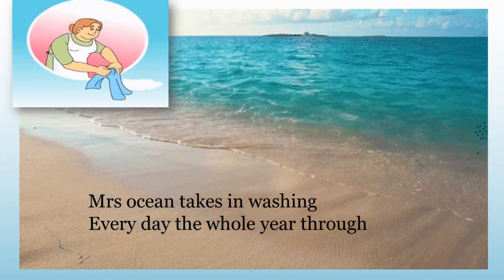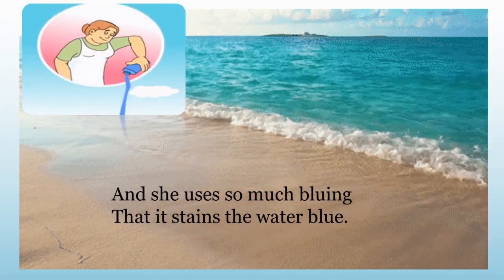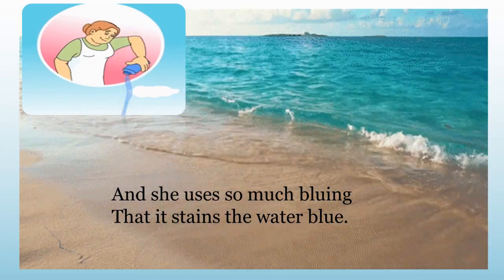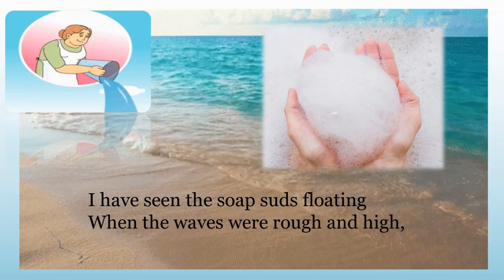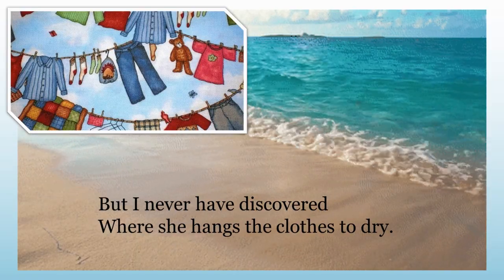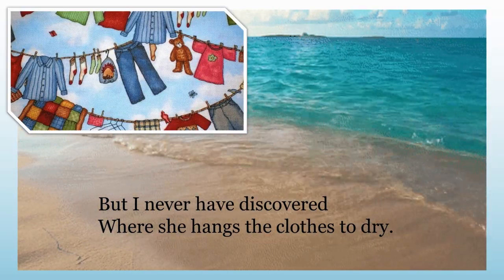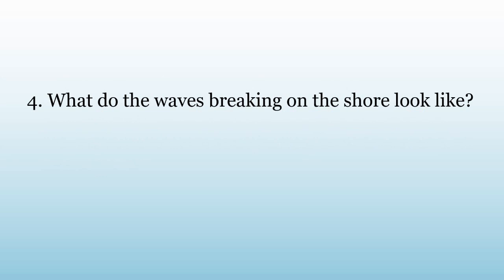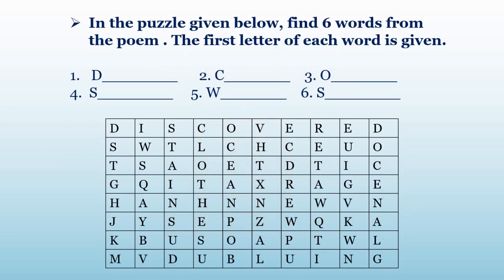Standard: III, Subject: English, Topic: Washday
This Video is Presented by Sybral Pereira, explaining the topic "Washday" for standard III.